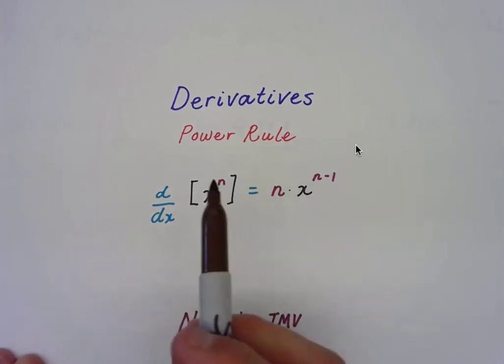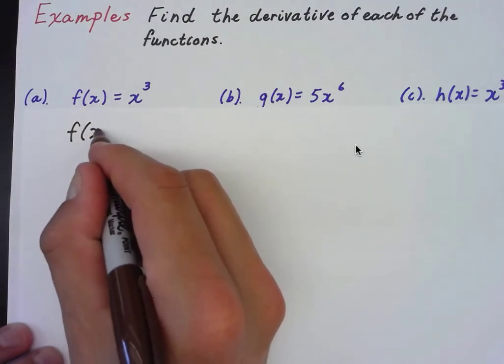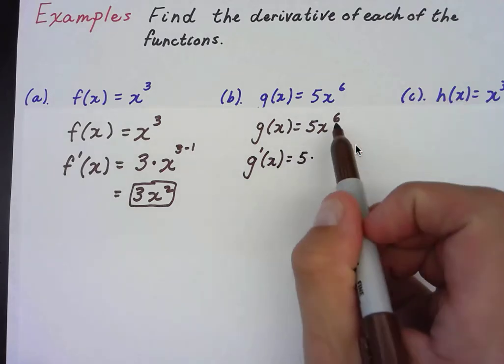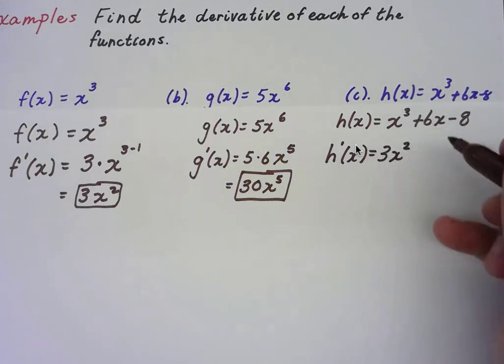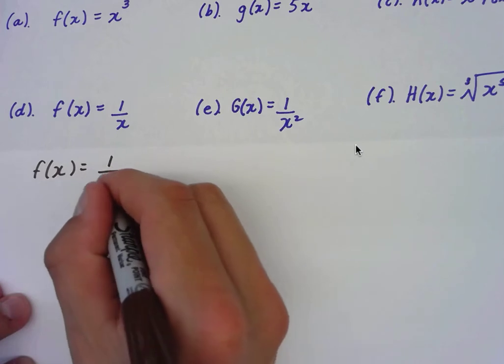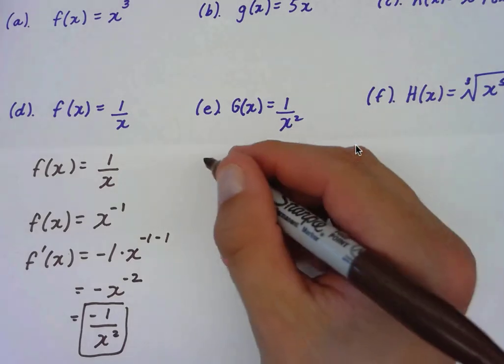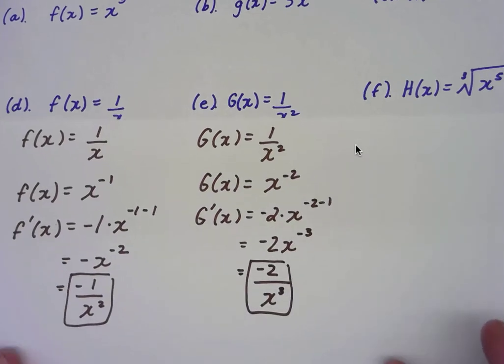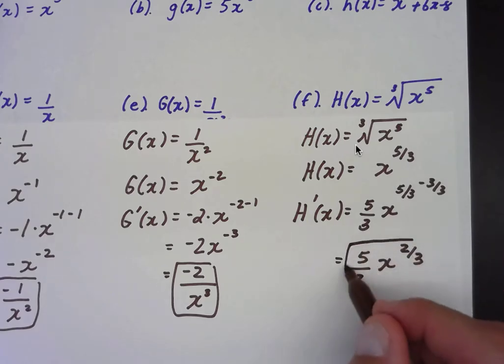Topic 2.5 Applying the Power Rule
In this video, I show students how to use the very first derivative rule; The Power Rule.